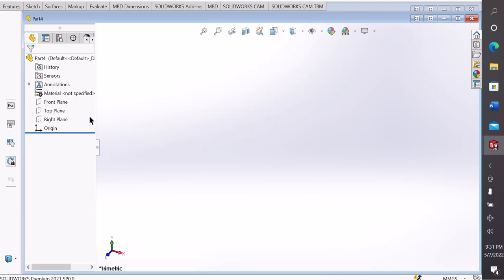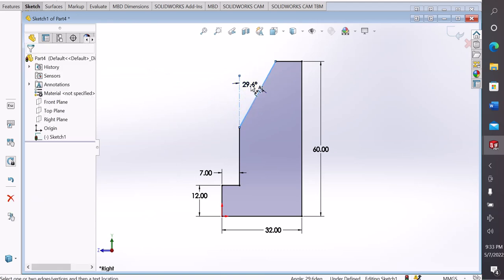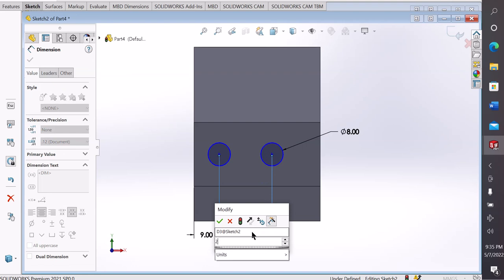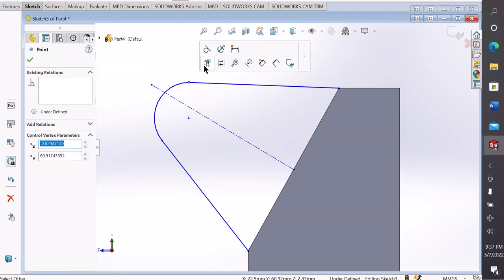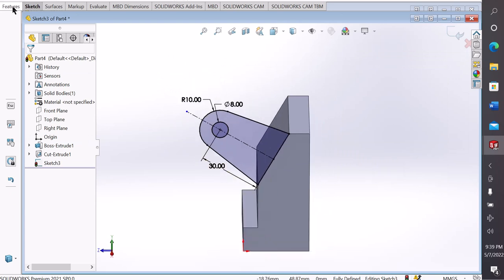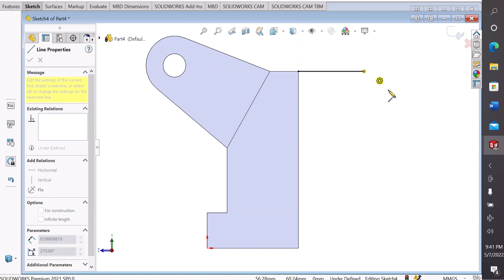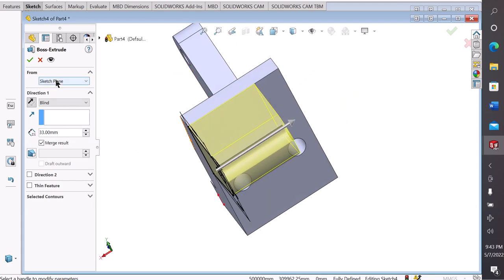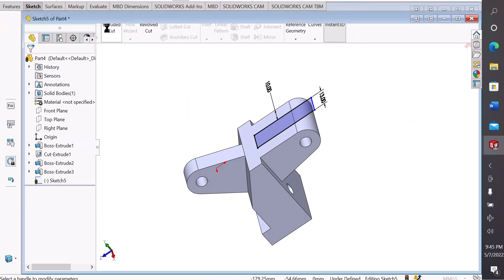3D Modeling in SolidWorks For beginner Practice 8